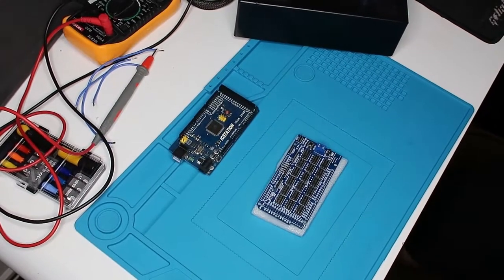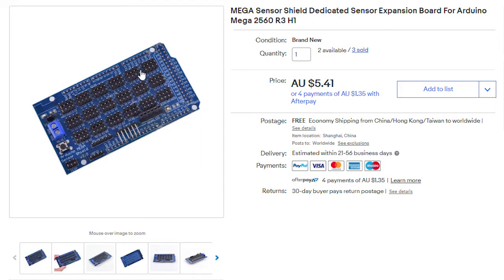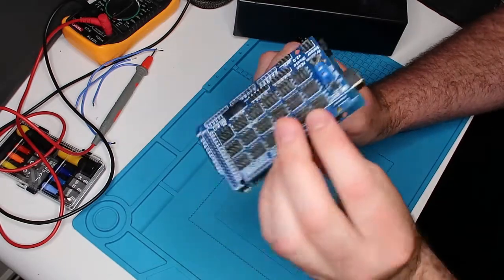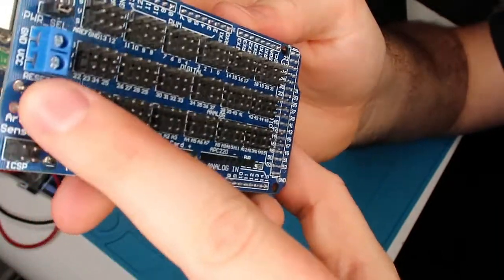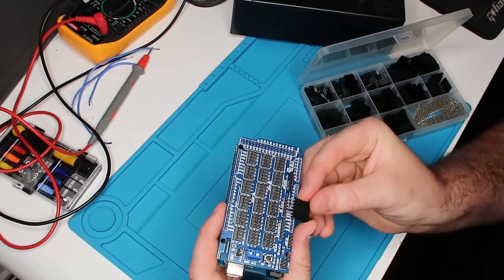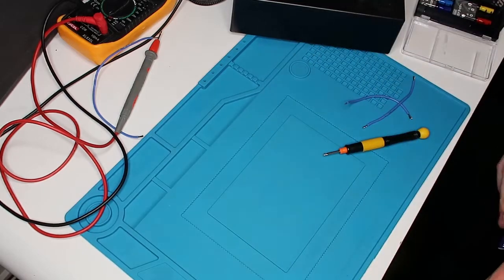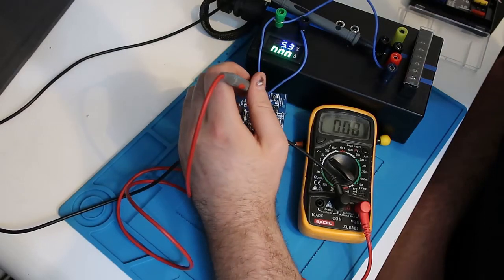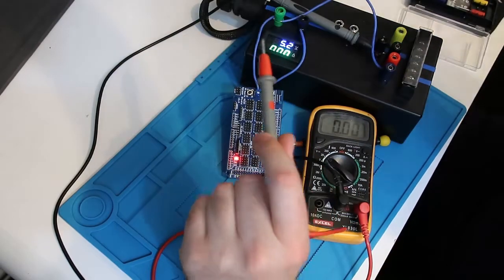Arduino MEGA Sensor Shield : How to measure all the sensors for the CO2 Scrubber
Hi All, Today I'm showing how I will connect all the sensors to an Arduino, because each of the four test units has multiple sensors I am going to use this Arduino MEGA Sensor Shield, this not only allows for a large number of inputs but also makes the wiring for the external power supply easy

**UPDATE** I have since found out that removing the jumper next to the blue Terminals (external power supply) will disconnect the link between the 5V rail (connecting to the Arduino) and the External power supply terminals. So if required a voltage other than 5V for example 12v or 3v this will be supplied from the external power supply terminals into the voltage rails for the sensors / servos etc..

Carbon Capture
co 2
co2
algea
blue algea
carbon dioxide
carbon emission
co2 is
red algea
brown algea
brown algea in aquarium
c02
car co2
carbon capturing
climework
co2 emissions
co2 emissions by country
co2 gas
co2 ppm
co2 scrubber
coraline algea
dioxide
green algea
green hair algea
hair algea
liquid co2
macro algea
mauna loa co2
micro algea
source of carbon
toxic algea
400 ppm
400 ppm co2
airgas co2
airplane carbon footprint
algea ball
annual co2 emissions
anthropogenic co2
beard algea
arduino shield
adafruit motor shield
adafruit motor shield v2
arduino can bus
arduino can bus shield
arduino cnc
arduino cnc shield
arduino data logger
arduino dmx
arduino ethernet
arduino ethernet shield
arduino gsm
arduino gsm module
arduino gsm shield
arduino lcd keypad shield
arduino lcd shield
arduino mega shield
arduino motor driver
arduino motor shield
arduino relay shield
arduino sensor shield
arduino tft
arduino tft lcd
arduino uno shield
arduino usb host
arduino usb host shield
arduino wifi shield
arduino xbee
cnc shield
cnc shield v3
cnc shield v4
driver shield
ethernet shield
ethernet shield w5100
grbl arduino
gsm shield
gsm sim900 module
l293d arduino
l293d motor drive
l293d motor driver shield
lcd keypad shield
motor shield
motor shield l293d
rs485 arduino
sd card arduino module
shield can bus
sim900 arduino
usb host shield
wifi shield
zigbee arduino
1602 lcd keypad shield
1602 lcd keypad shield for arduino
1sheeld arduino
2.8 tft lcd shield
3.5 tft lcd shield
3g arduino module
3g shield
adafruit data logger
adafruit data logger shield
adafruit fona 808
adafruit lcd shield
adafruit motor
adafruit motor driver
adafruit motor shield v1
adafruit nfc
adafruit pn532
adafruit servo shield
adafruit wave shield
arducam mini
arducam mini module
arducam ov2640
arducam ov5642
arducam shield
arduino 2.4 tft lcd
arduino 3g shield
arduino 4 relays shield
arduino 4g shield
arduino 9 axes motion shield
arduino adafruit motor shield
arduino audio shield
arduino battery shield
arduino bluetooth shield
arduino breadboard shield
arduino camera shield
arduino can module